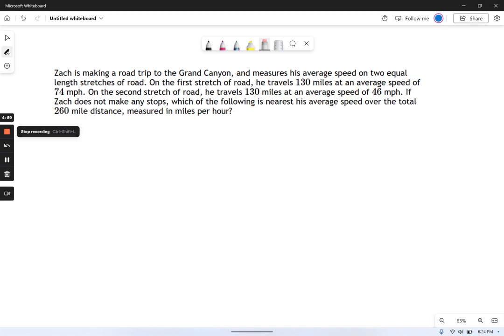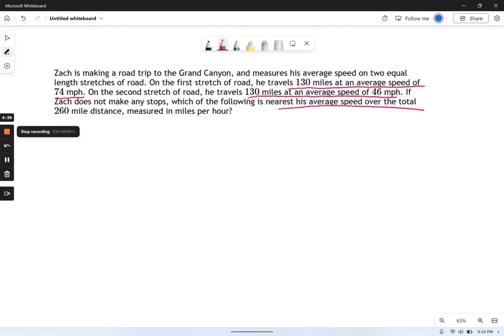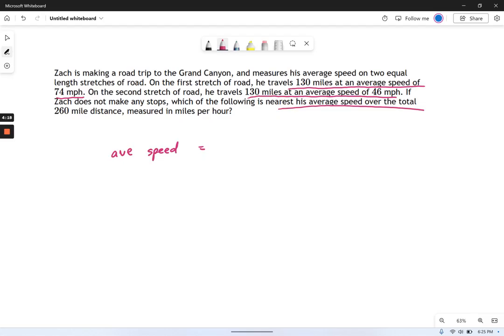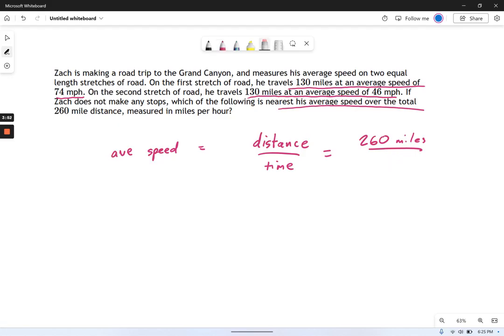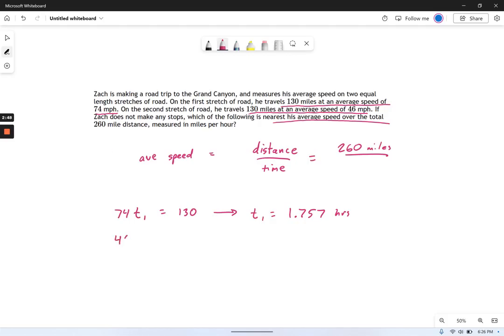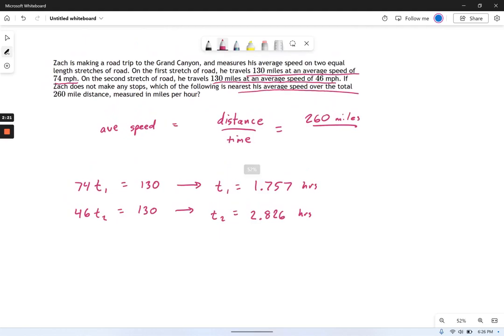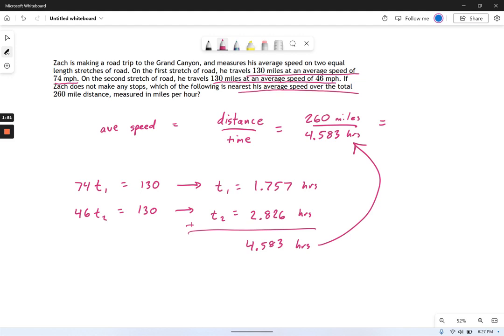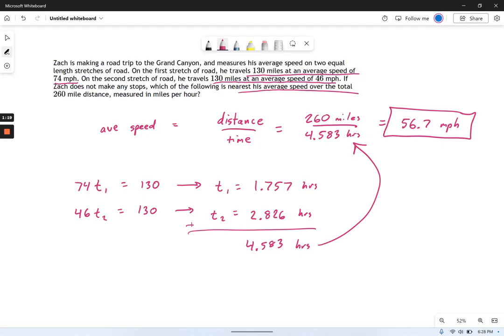Pre Algebra: Arithmetic -- 9🚗